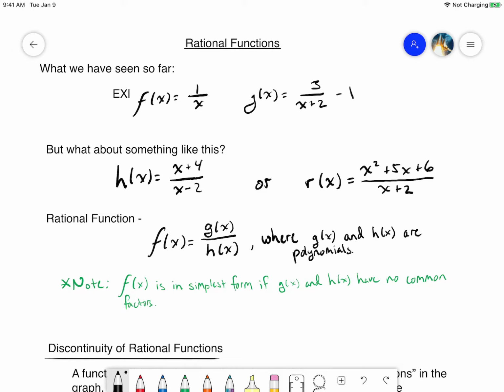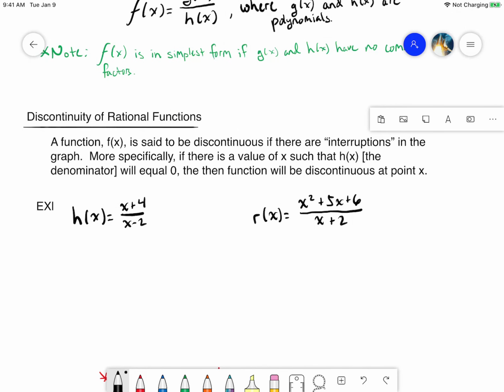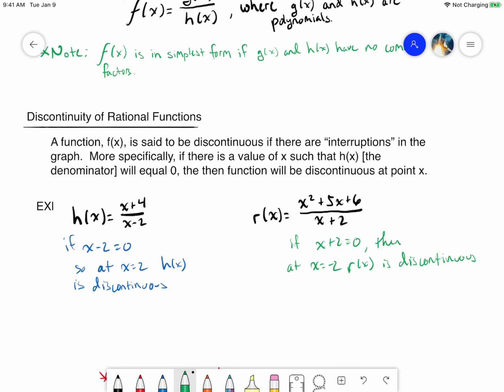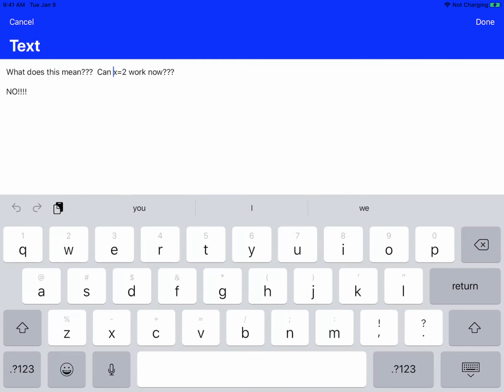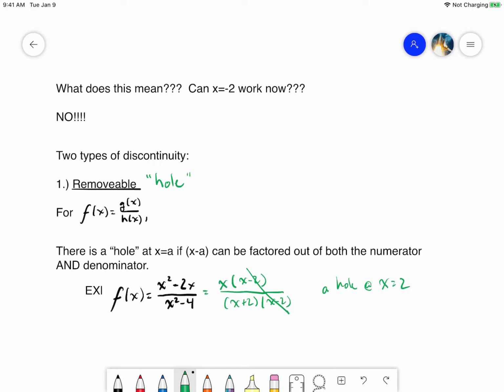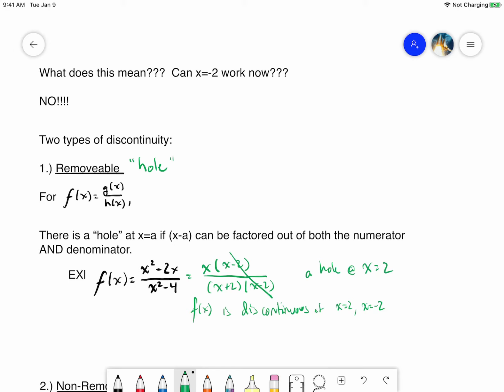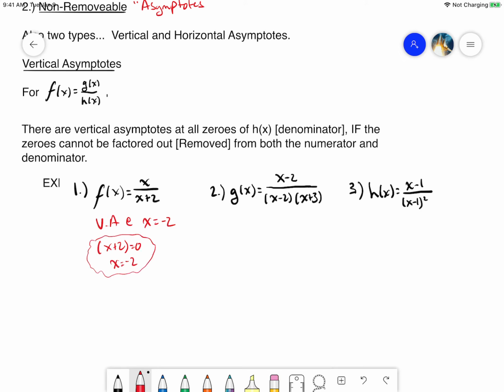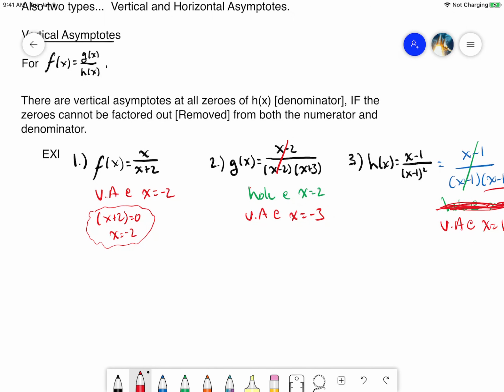Simplifying Rational Functions and Discontinuity